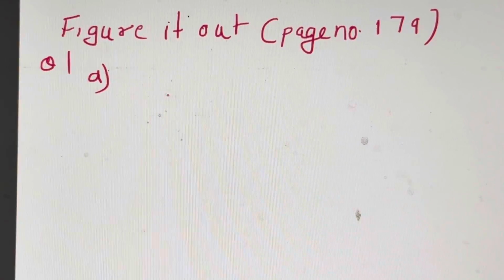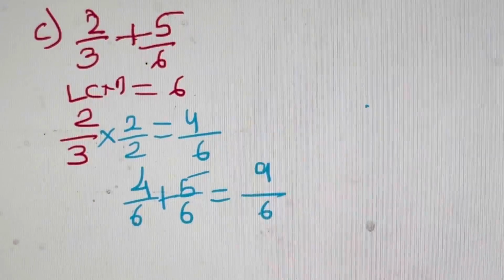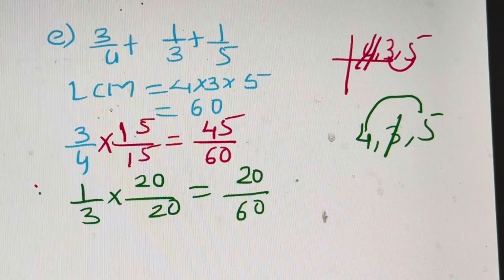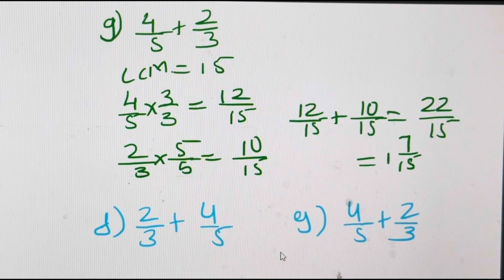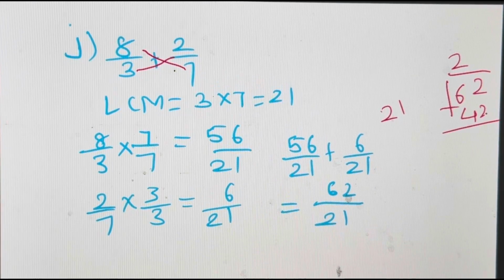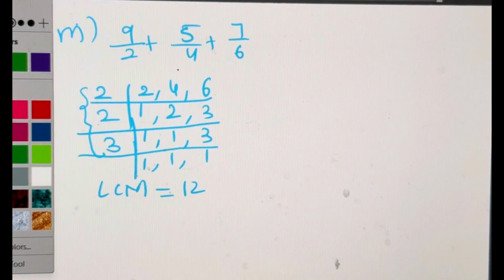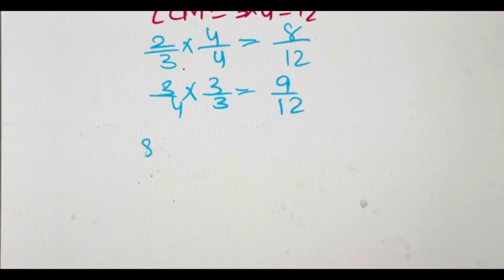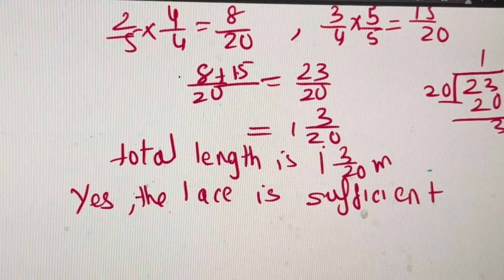Class 6- Mathematics- Chapter 7- Fractions- Ganitha Prakash- New NCERT Textbook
Chapter 7- Fractions- Addition of fractions- -figure it out - page no 179